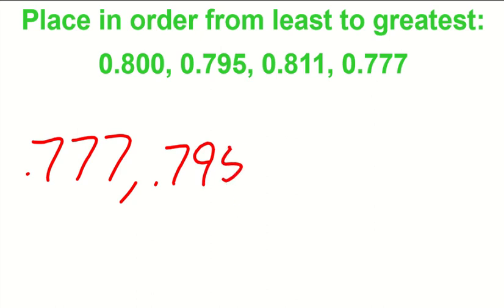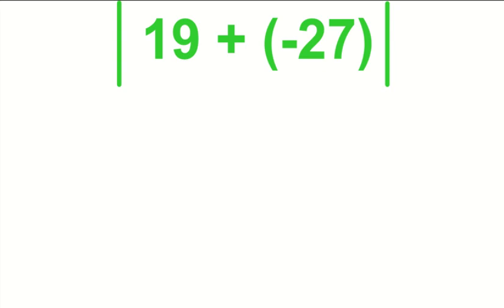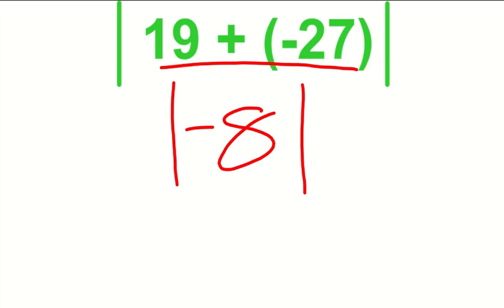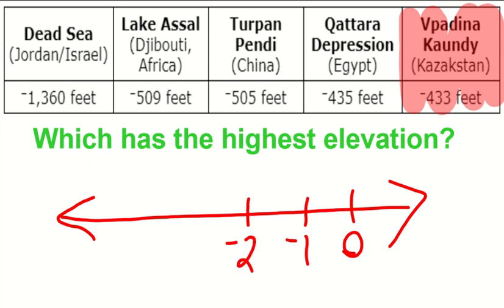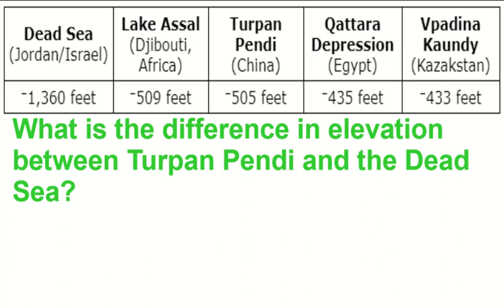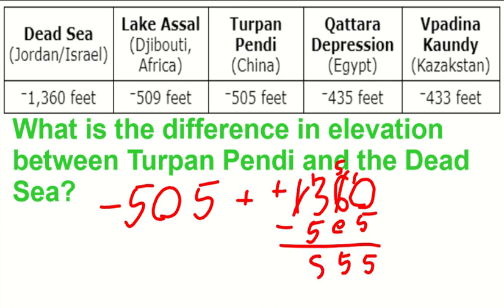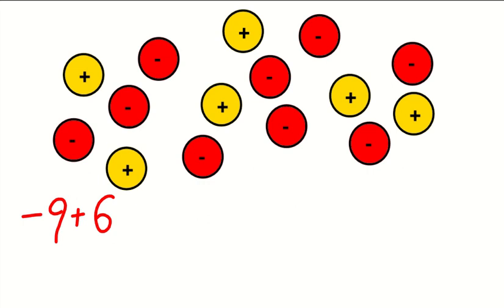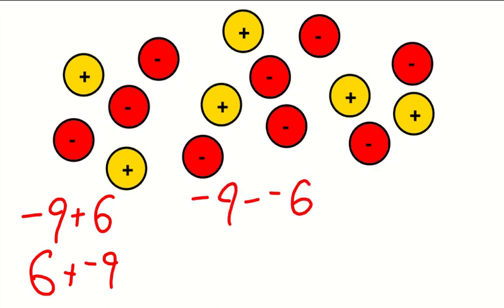Cluster 7 Day 9: Cluster 7 Test Review Part 1 1/19/24